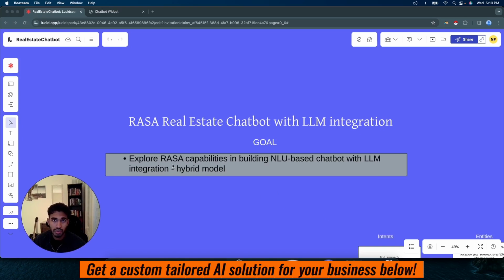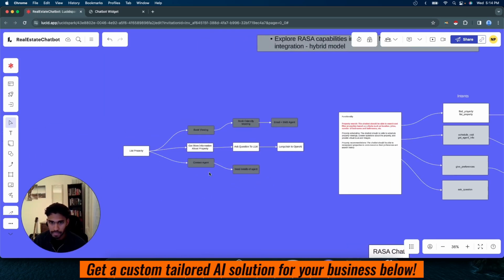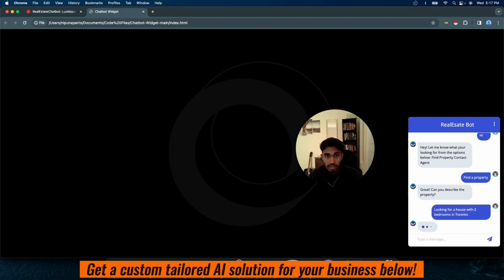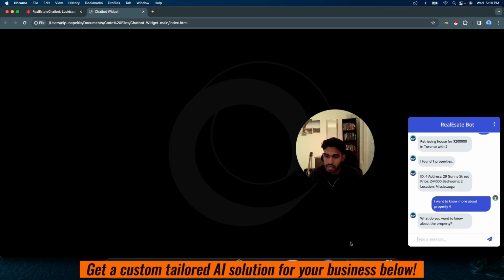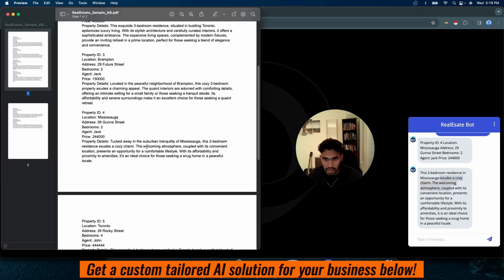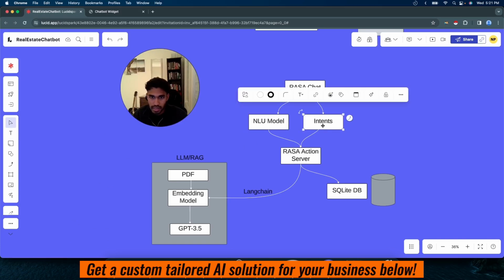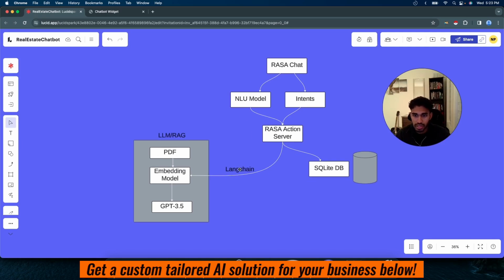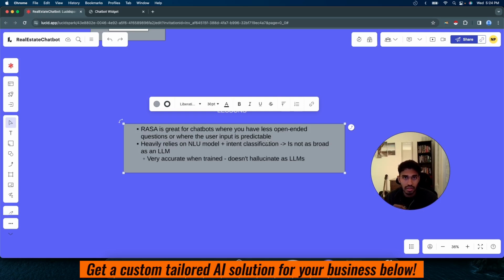AI Real Estate RASA Chatbot (GPT, LangChain)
Save 20+ hrs with automation in your business (Free 15min Call)

00:00-00:51 Intro
00:51-02:33 Breakdown of Project
02:33-06:51 Demo
06:51-08:52 System/Stack Breakdown
08:52-11:30 Lessons Learned

RASA chatbots
OpenAI and RASA
Rasa for real estate
Building a rasa chatbot
Python RASA langchain
RASA real estate bot
rasa bot with LLM
GPT integration with RASA
agency automation ideas
onboarding automation tutorial
increase client retention
ai automation agency
openai
liam ottley
ai
chatgpt
ai automation
dropshipping
eCom brands
shopify automation
ai business automation
automate onboarding
automate client process
automate customer journey
easy automations for beginners
business automation templates
agency automations
gpt